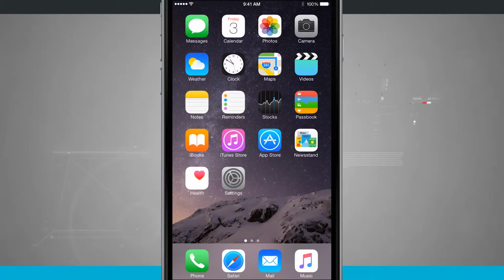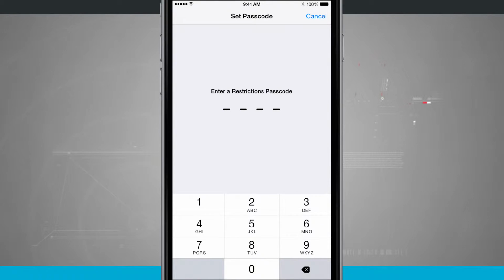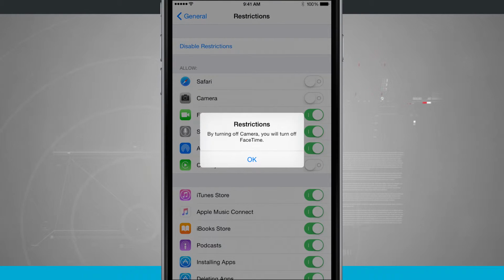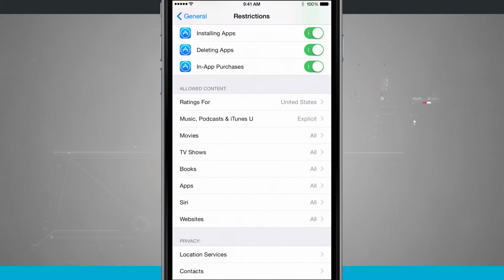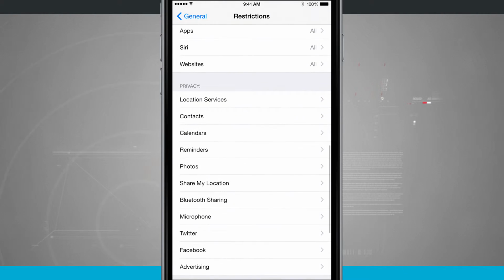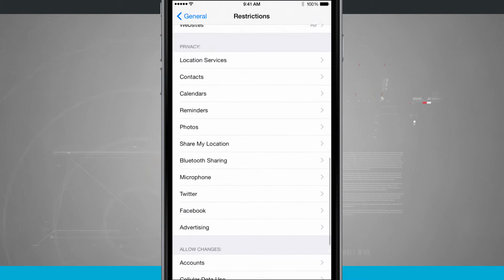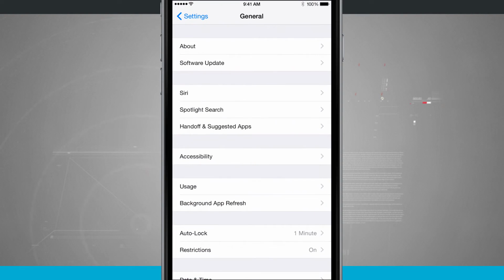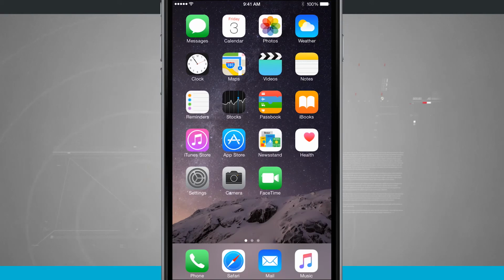iPhone 6 Tips - How to Enable Restrictions